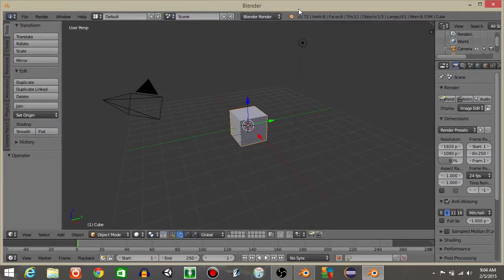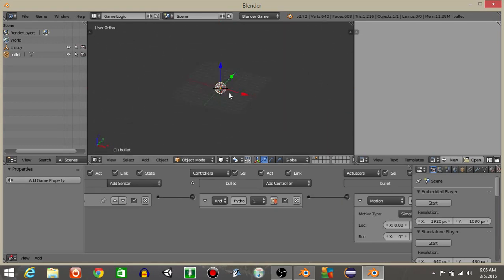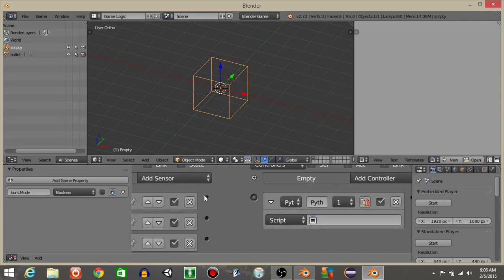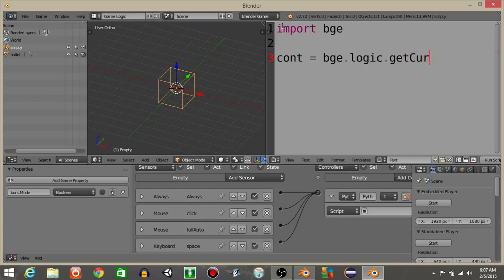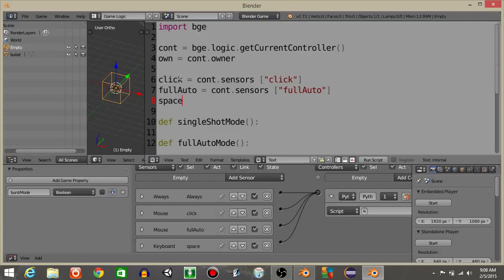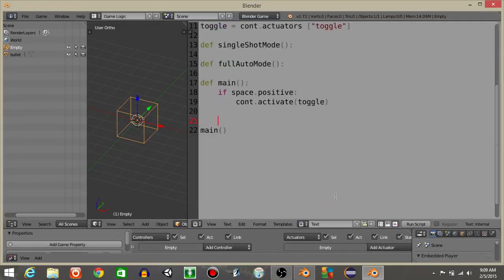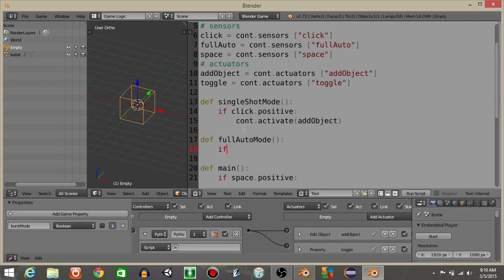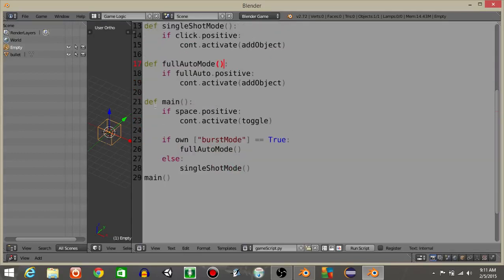UPBGE - Toggle Weapon Fire Rate Python